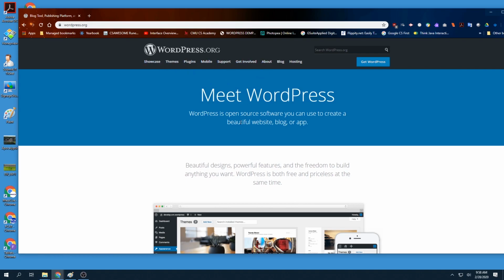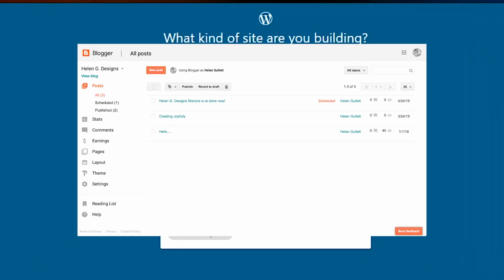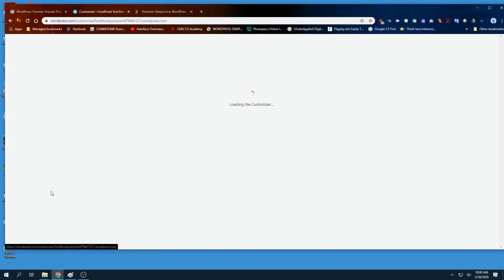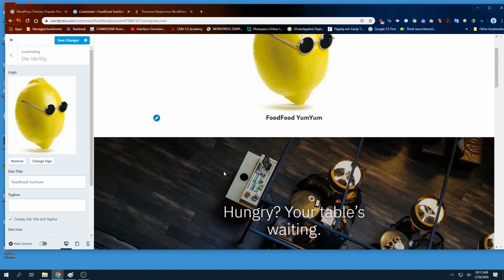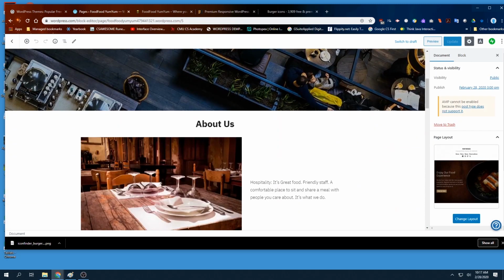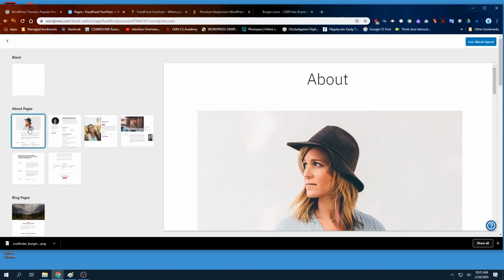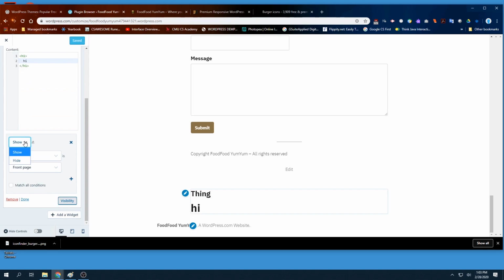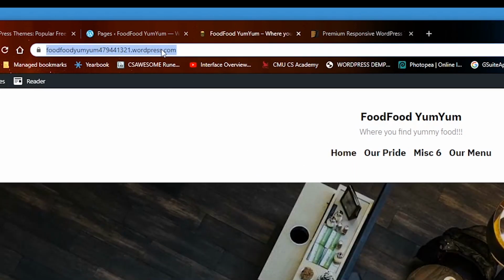wordpress tutorial 2020